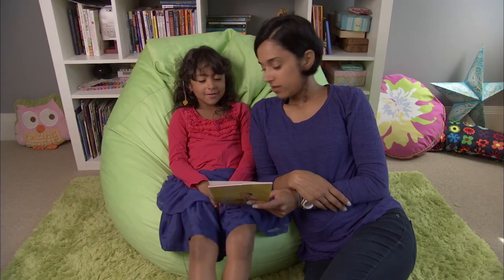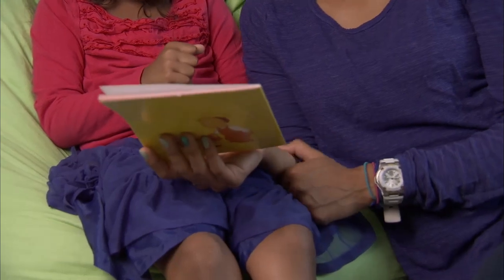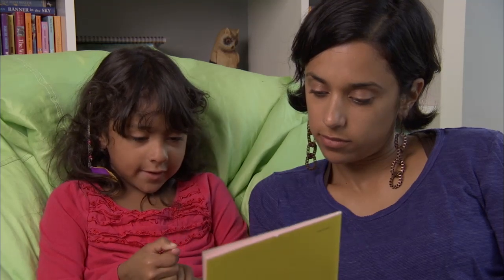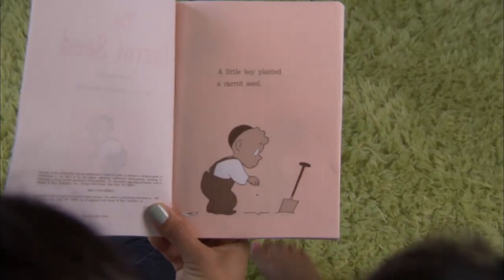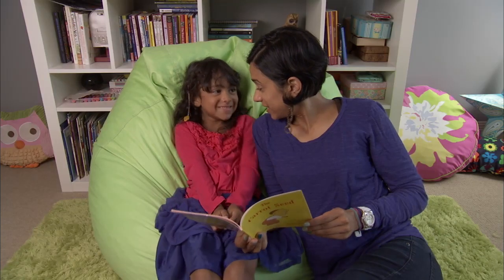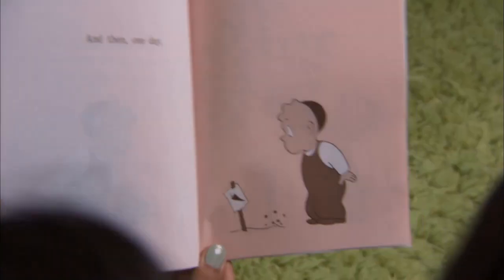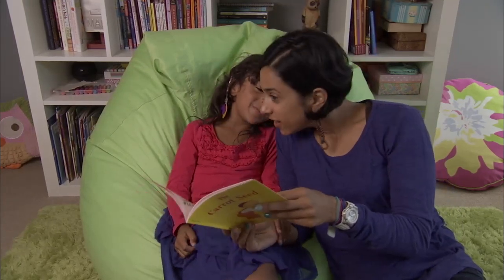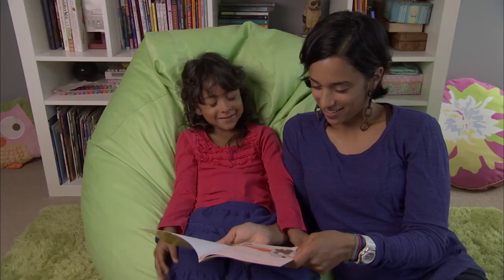Picture this: help your child learn to read between the lines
Reading strategy: reading the pictures helps kids with comprehension.